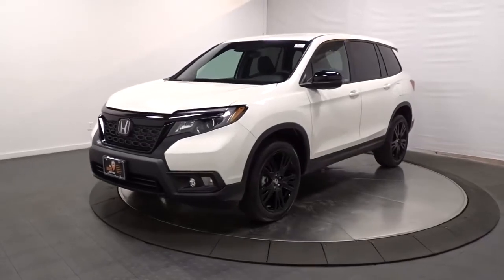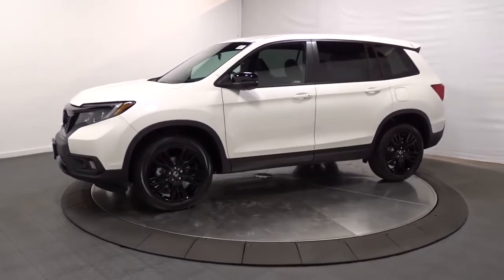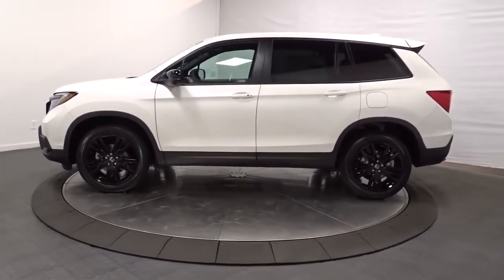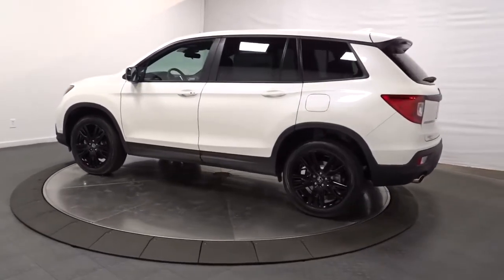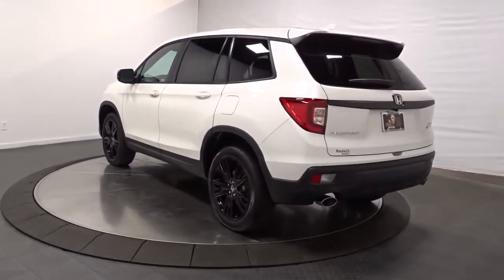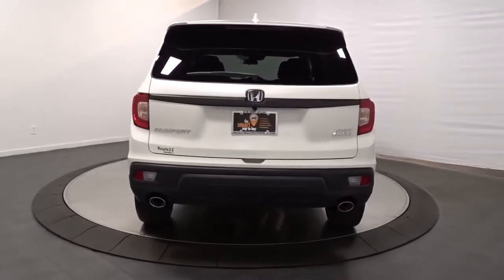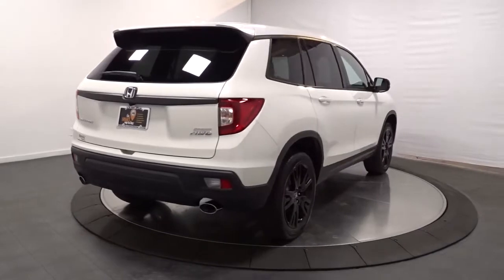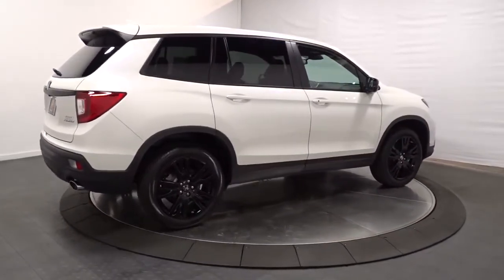2021 Honda Passport Hillside, Newark, Union, Elizabeth, Springfield, NJ 216029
2021 Honda Passport available in Hillside, New Jersey at Route 22 Honda. Servicing the Newark, Union, Elizabeth, Springfield, NJ area.

The Smart Way To Buy! Are you tired of hidden fees and bogus rates ruining your search process? Now there's a way to avoid all of the nonsense. Introducing the smart way to buy from Route 22 Auto's. The advantages of the smart way to buy are endless. There is no pressure throughout your search. You can finally feel at ease when purchasing a car. Since there are no hidden fees, there are no surprises or gimmicks revealed when you finally make a decision. Route 22 Autos salespeople are direct and value your time, so there is no back and forth or confusion. They know it's necessary for you to feel comfortable during the buying process and want to be trusted. The smart way to buy is smart for a reason. The team at Route 22 Auto's does Internet research every day to discover the right price for you. They make sure to look at competitors' pricing and numbers from industry experts so you can feel confident that you're getting the best offer possible. The main factors that contribute to your final cost are market value, product availability, days' supply in the market and the product age, color and equipment. It's easy to feel secure with the smart way to buy. Want more room? Want more style? This Honda Passport Sport is the vehicle for you. This vehicle has an added performance bonus: AWD. It improves handling on those winding back roads, and gives you added safety and control when driving through wet and snow weather conditions. The look is unmistakably Honda, the smooth contours and cutting-edge technology of this Honda Passport Sport will definitely turn heads. You can finally stop searching... You've found the one you've been looking for.
Radio w/Seek-Scan, Clock, Steering Wheel Controls and Voice Activation,Fixed Antenna,Radio: 215-Watt Audio System w/7 Speakers -inc: subwoofer, 8 display audio w/high-resolution electrostatic touch-screen and customizable feature settings, 5 color LCD screen, 1.0-amp USB audio interface in front console, Bluetooth HandsFreeLink, Bluetooth streaming audio, MP3/auxiliary input jack in center console, Radio Data System (RDS), Speed-Sensitive Volume Compensation (SVC), 2.5-amp USB charging port in center console, 12-volt power outlets in front and center console, HondaLink, Apple CarPlay integration and Android Auto integration,Black Bodyside Cladding and Black Wheel Well Trim,Fixed Rear Window w/Fixed Interval Wiper and Defroster,Black Power Side Mirrors w/Manual Folding,Clearcoat Paint,Wheels: 20 Split-Spoke Gloss Black Alloy,Body-Colored Front Bumper w/Black Rub Strip/Fascia Accent,Fully Automatic Aero-Composite Led Low Beam Daytime Running Auto High-Beam Headlamps w/Delay-Off,Body-Colored Rear Bumper w/Black Rub Strip/Fascia Accent,LED Brakelights,Steel Spare Wheel,Deep Tinted Glass,Liftgate Rear Cargo Access,Body-Colored Door Handles,Tires: 245/50R20 102H AS,Tailgate/Rear Door Lock Included w/Power Door Locks,Black Grille,Galvanized Steel/Aluminum Panels,Compact Spare Tire Mounted Inside Under Cargo,Black Side Windows Trim and Black Front Windshield Trim,Lip Spoiler,Front Fog Lamps,Variable Intermittent Wipers,Cloth Seat Trim,Trip Computer,Interior Trim -inc: Metal-Look Instrument Panel Insert, Metal-Look Door Panel Insert, Metal-Look Console Insert and Chrome/Metal-Look Interior Accents,Cargo Area Concealed Storage,Carpet Floor Trim,Cloth Door Trim Insert,1 Seatback Storage Pocket,Delayed Accessory Power,Fade-To-Off Interior Lighting,Driver Foot Rest,Perimeter Alarm,Dual Zone Front Automatic Air Conditioning,Manual Adjustable Rear Head Restraints,Rear HVAC w/Separate Controls,Power Door Locks,Air Filtration,HVAC -inc: Underseat Ducts and Console Ducts,Engine Immobilizer,Remote Keyless Entry w/Integrated Key Transmitter, Illuminated Entry and Panic Button,Gauges -inc: Speedometer, Odometer, Engine Coolant Temp, Tachometer, Trip Odometer and Trip Computer,Power Rear Windows and Fixed 3rd Row Windows,4-Way Passenger Seat -inc: Manual Recline and Fore/Aft Movement,Remote Releases -Inc: Mechanical Fuel,Front And Rear Map Lights,Full Floor Console w/Covered Storage, Mini Overhead Console w/Storage and Conversation Mirror,Instrument Panel Bin, Interior Concealed Storage, Driver / Passenger And Rear Door Bins,Rear Cupholder,Full Cloth Headliner,Full Carpet Floor Covering -inc: Carpet Front And Rear Floor Mats,Cargo Space Lights,60-40 Folding Split-Bench Front Facing Manual Reclining Fold Forward Seatback Rear Seat w/Manual Fore/Aft,Distance Pacing w/Traffic Stop-Go,FOB Controls -inc: Cargo Access, Windows and Remote Engine Start,Front Cupholder,Systems Monit